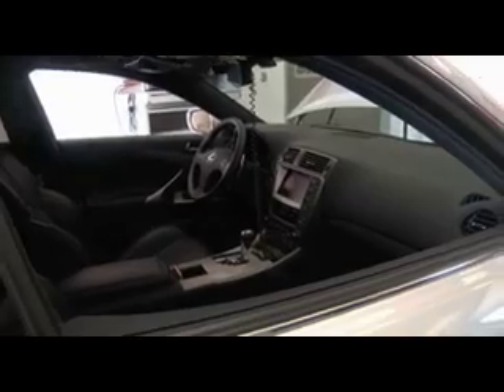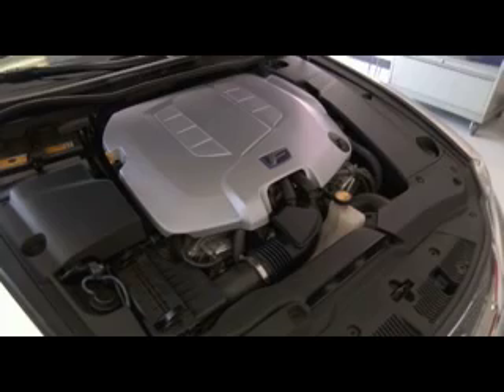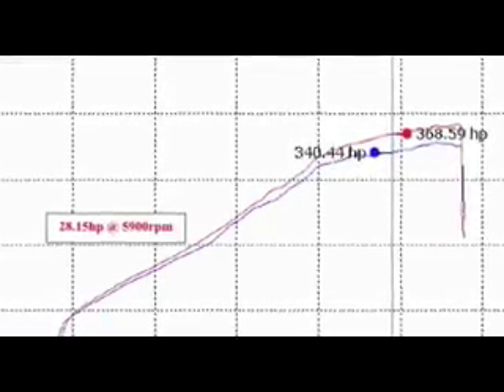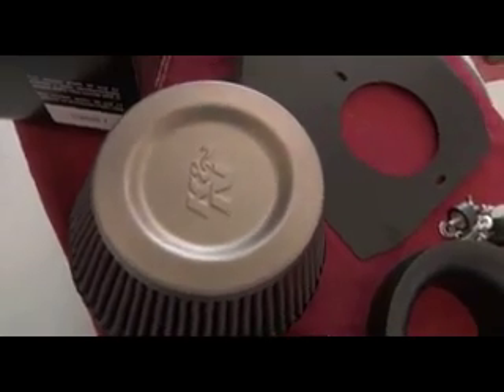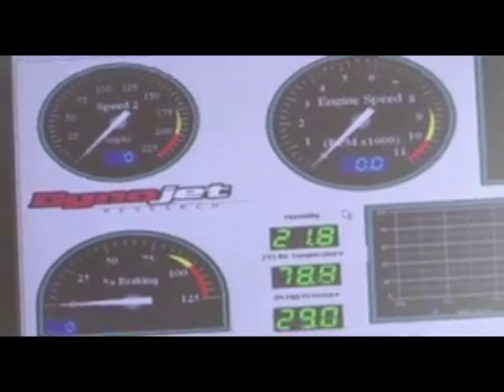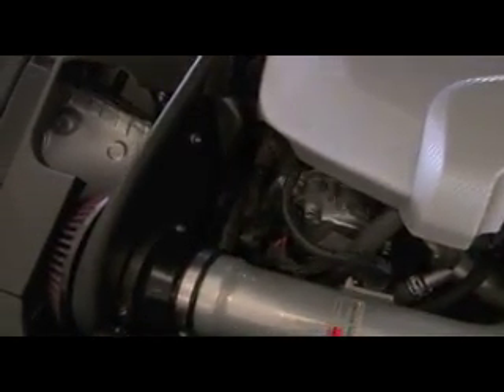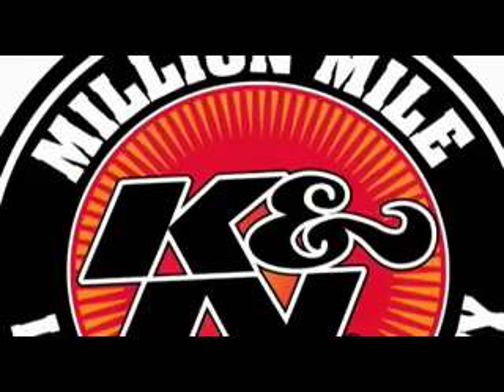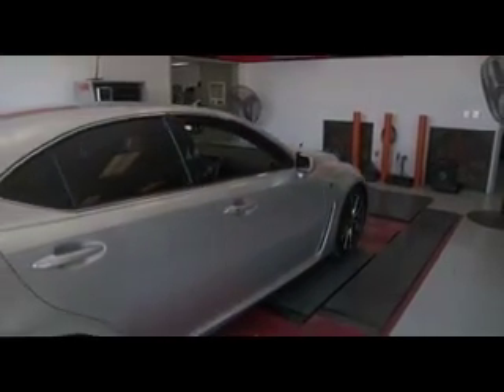LEXUS IS F 5.0L V8 [#69-8703TS] Air Intake Installation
This video demonstrates the steps needed to install a power gaining K&N air intake into a 2008 LEXUS IS F 5.0L V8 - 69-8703TS

K&N dynamometer tests show an estimated 28.15 horsepower gain at 5900 RPM with use of this K&N air intake modification. K&N tests multiple vehicles for each air intake kit it makes to ensure a consistent horsepower and torque gain.

K&N 69-8703TS fits the following:
2012 LEXUS IS F 5.0L V8 F/I - All
2011 LEXUS IS F 5.0L V8 F/I - All
2010 LEXUS IS F 5.0L V8 F/I - All
2009 LEXUS IS F 5.0L V8 F/I - All
2008 LEXUS IS F 5.0L V8 F/I - All